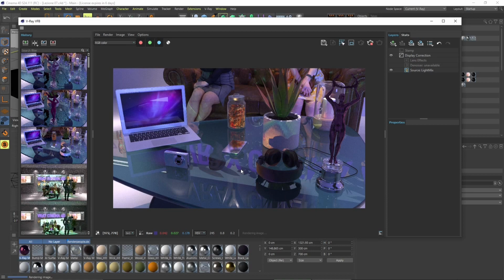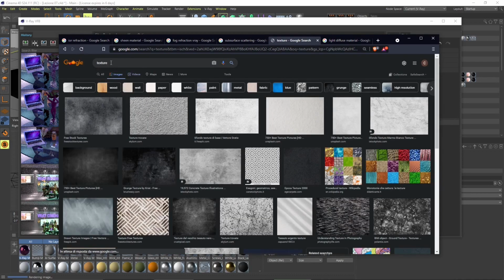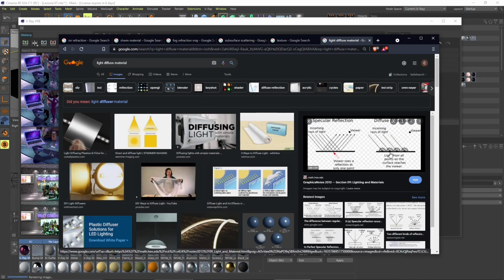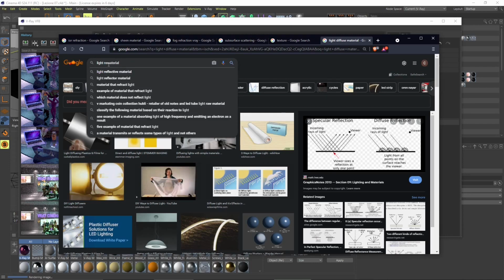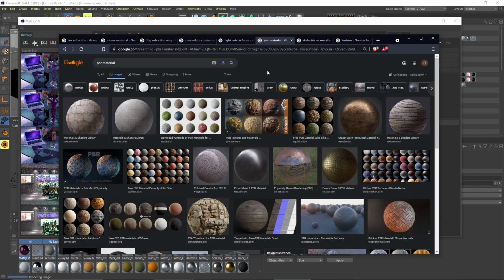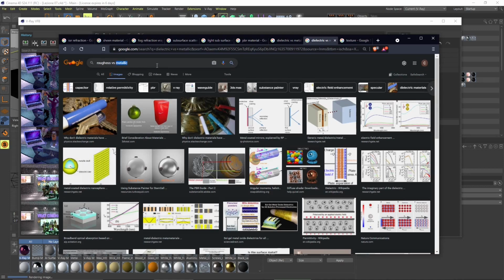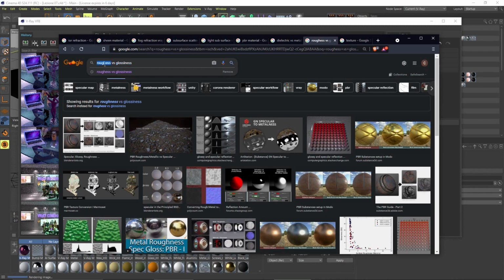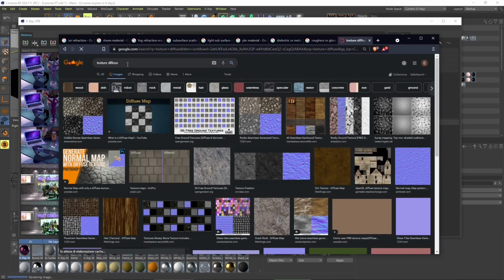VRAY Cinema 4D - 08 - Materials, Textures, PBR, Procedural Maps, Glossiness, Roughness, Bump, Norma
VRAY Cinema 4D - 08 - Materials and Textures, PBR Material, Procedural Maps, Glossiness, Roughness, Bump, Normal